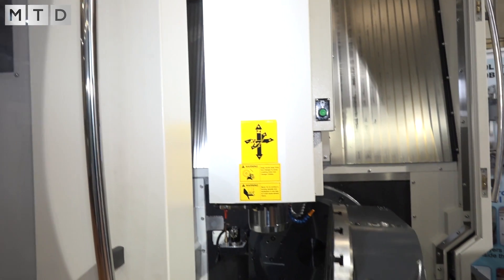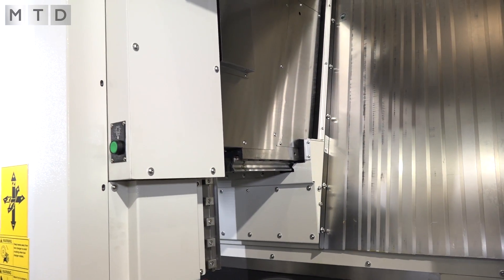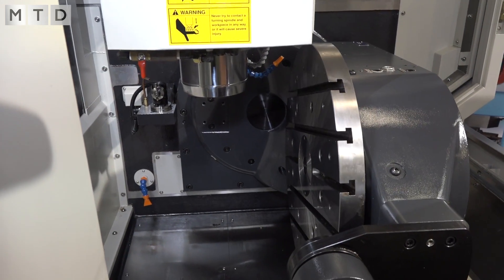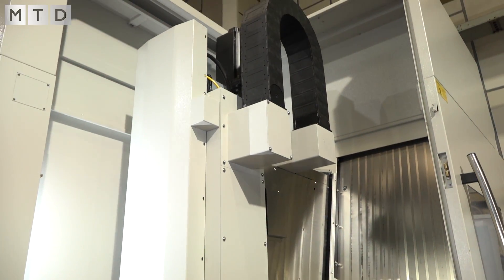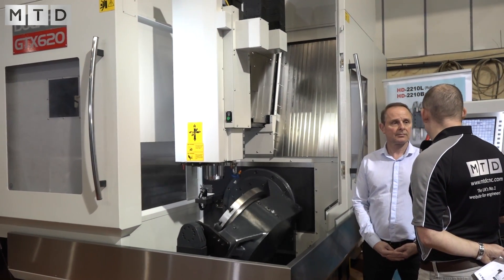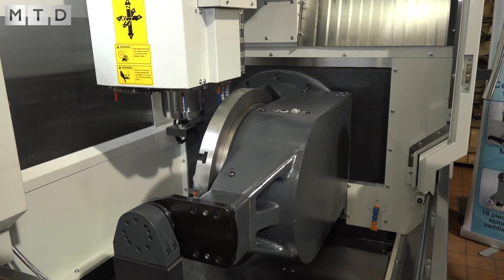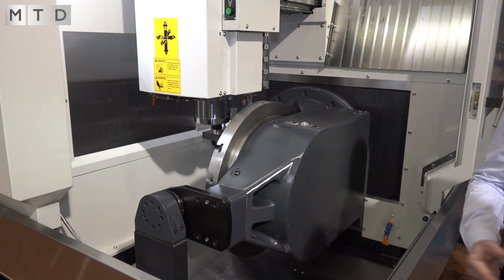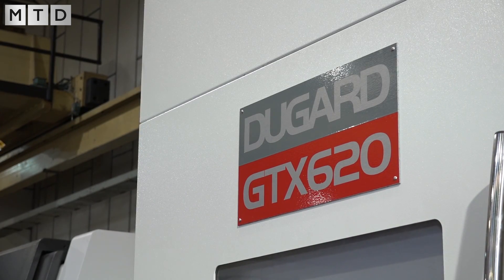New Dugard GTX 620 5 axis VMC - Eric Dugard talks to us about this new machine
A brand new machine tool added to the Dugard port-folio. Paul meets up with Eric Dugard and discusses the specification of this new GTX 620 5 axis machine tool. Some of the features spoken about include a 12 K spindle, 620mm X axis, 40 tool stations, TSC, probing and a Heidenhain control. The machine is also available with a Siemens or FANUC control depending on your preference.

Paul challenges Eric on how Dugard will win orders for this machine in a very competitive market-place.

An impressive, strong, rigid, high speed and versatile machine. supplied with the full support of Dugard machine tools.